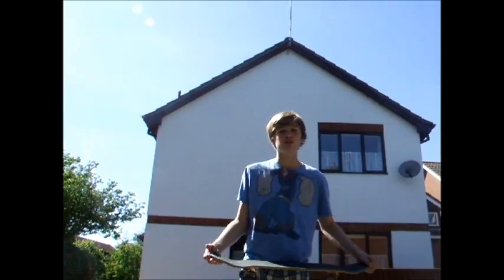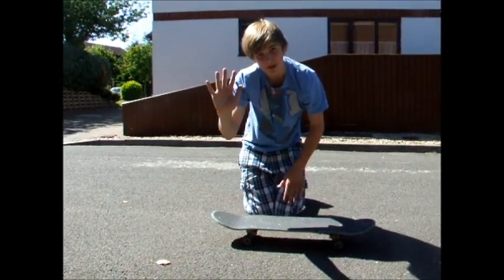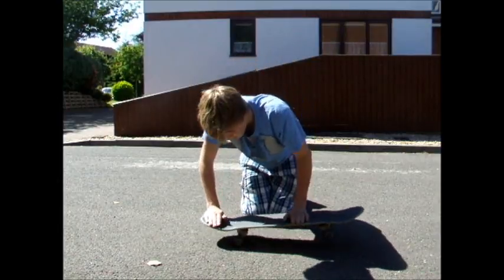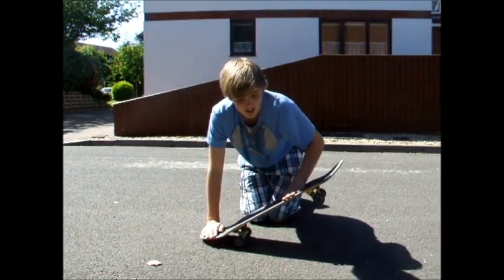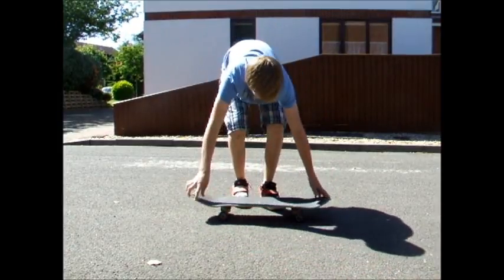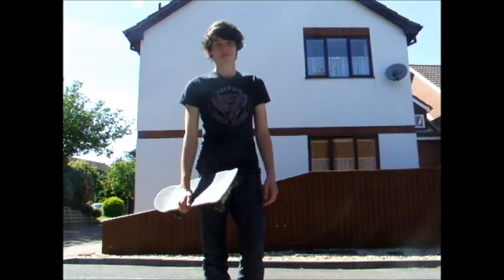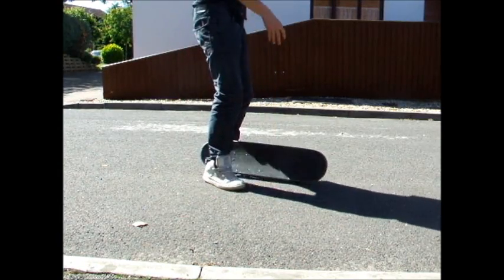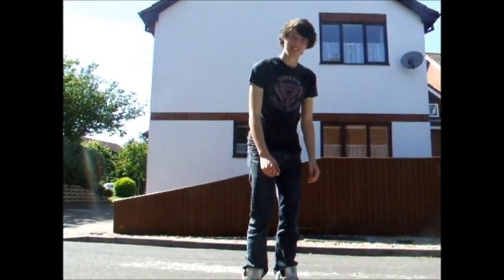How To: Ollie on a skateboard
The Best and Most useful skating video on youtube !!!

This is another pro video tutorial on how to become a pro skateboard rider